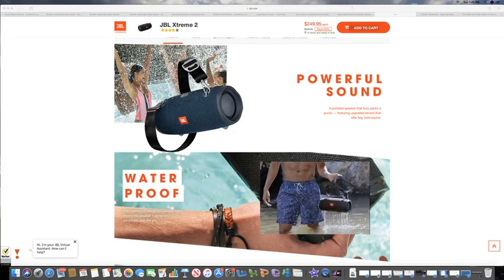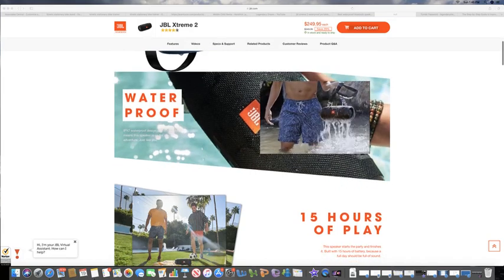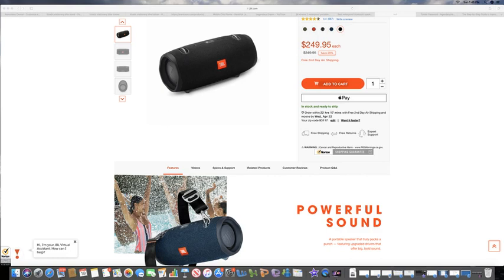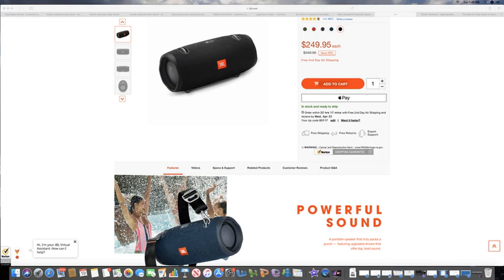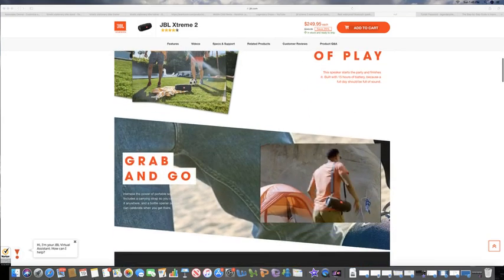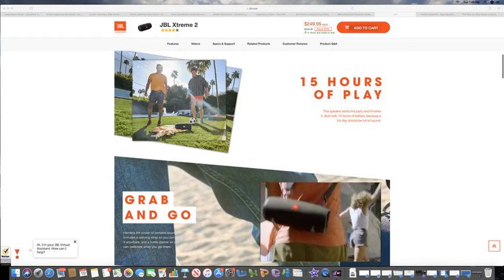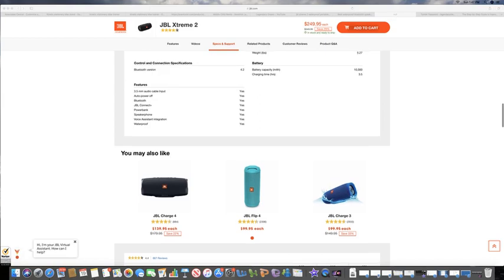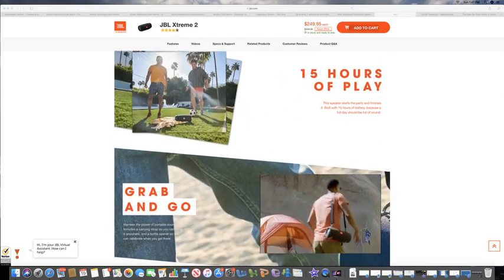Best Portable Waterproof Bluetooth Speakers (JBL Xtreme 2)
, CLICK HERE FOR MORE INFO and see how you can save money on a new portable waterproof bluetooth speaker.  The sound on the JBL Xtreme 2 is amazing and is loud enough to blast music in a very large room, its also great for outdoor use like volleyball courts and other outside events.